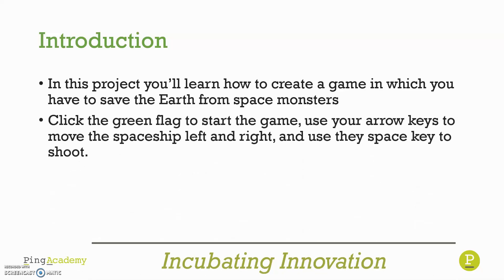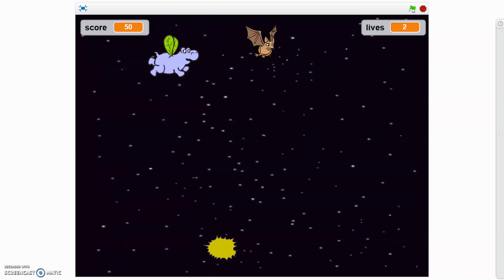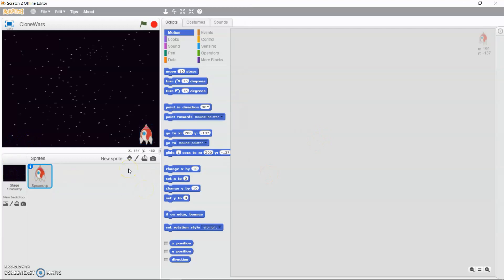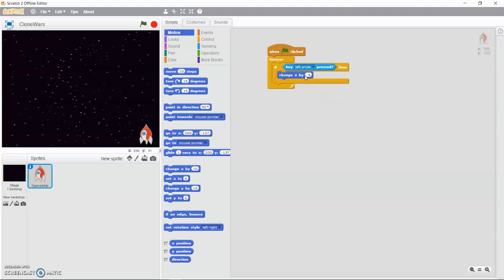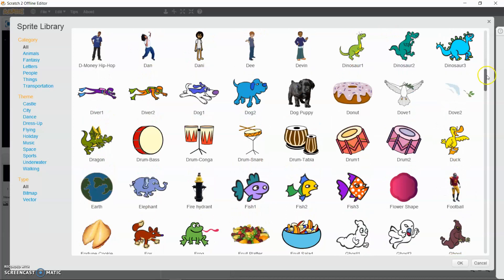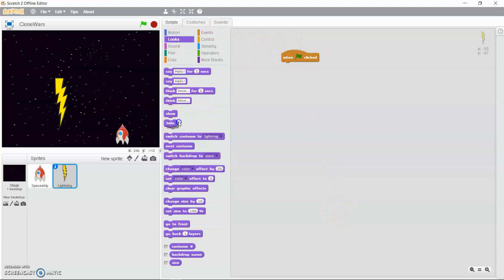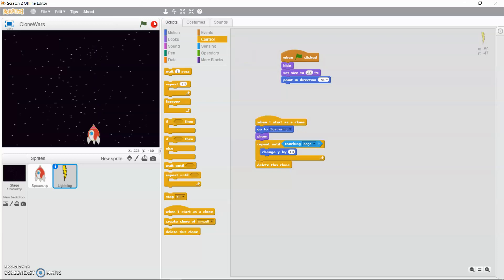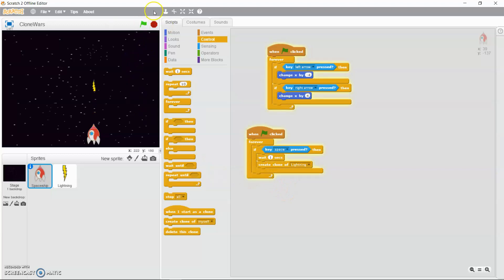Clone Wars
In this project you will learn how to create a game in which you have to save the Earth from space monsters.
Click the green flag in the example game below to start, and then press the left and right arrow keys to move the spaceship, and the space key to shoot.
Score as many points as you can by shooting flying space-hippos. If you get hit by a hippo or by an orange dropped by the bats, you lose a life.